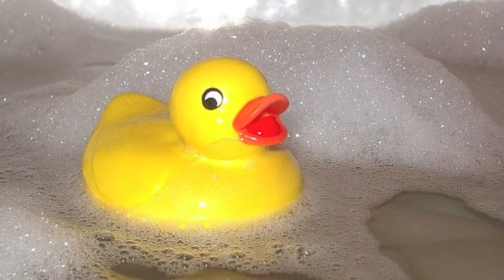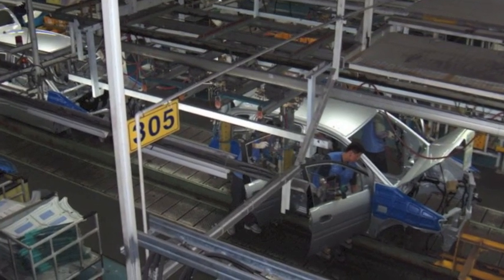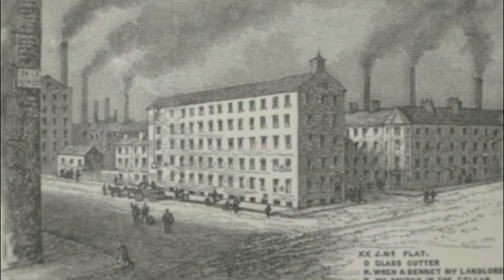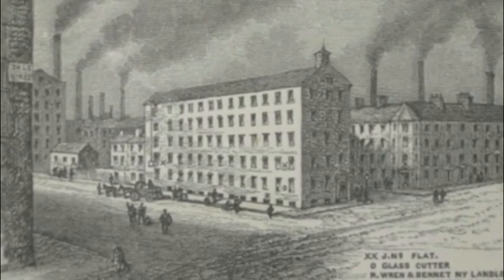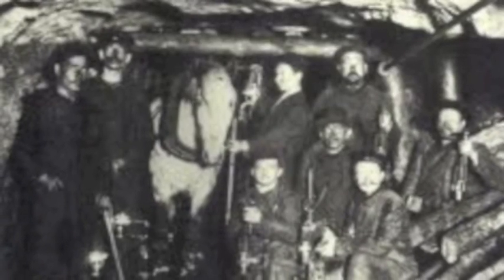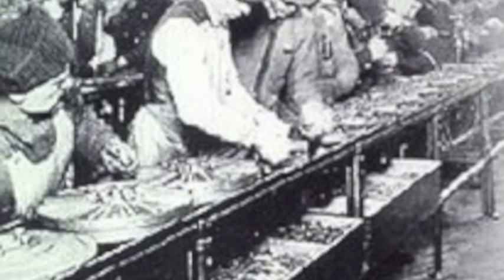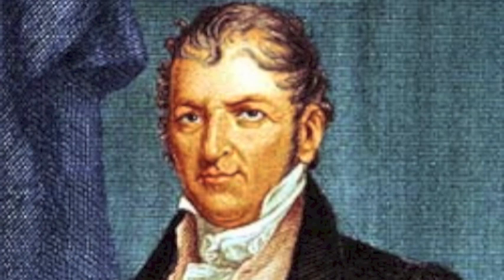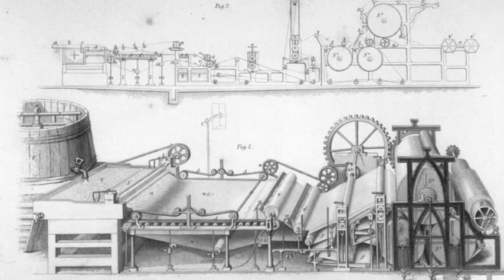Industrial Revolution movie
For History 10 Honors by Ali Fox, Bryce Jones, Josh Bassi and Andrew Granger